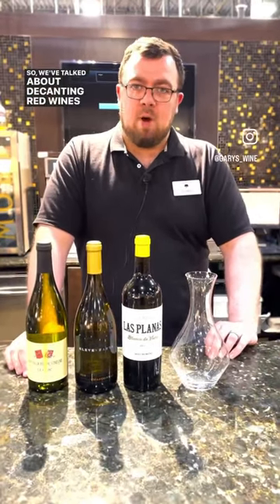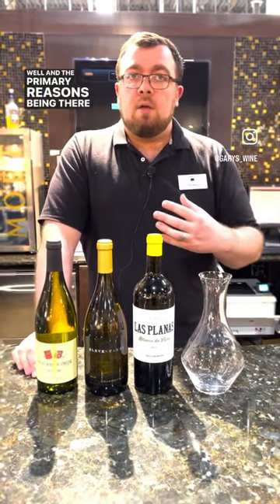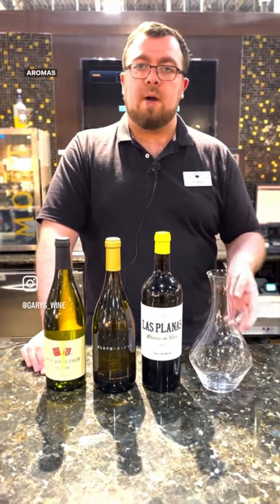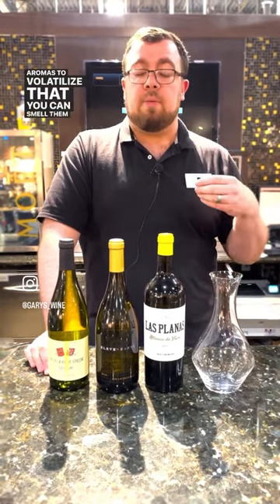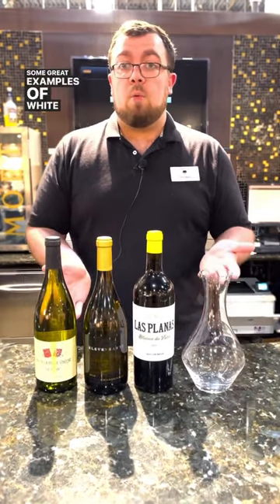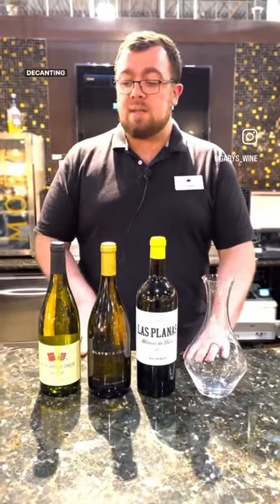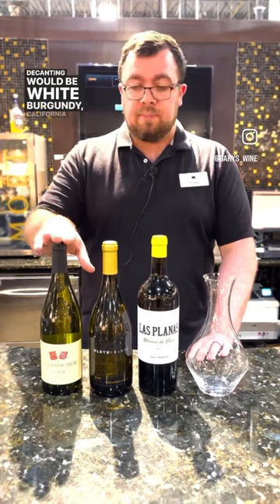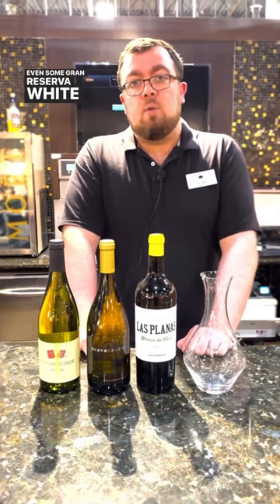When Should You Decant White Wine?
While decanting a red is much more common, when should you decant a white wine? Watch to learn more!